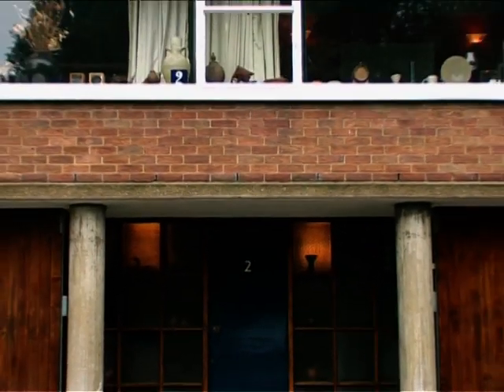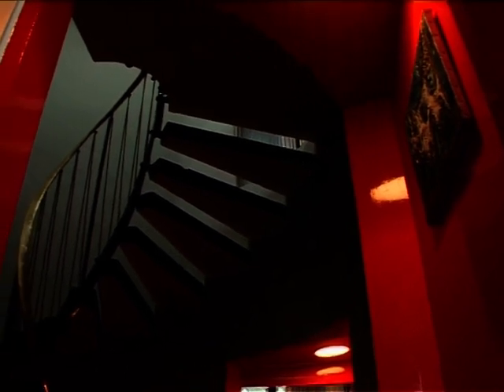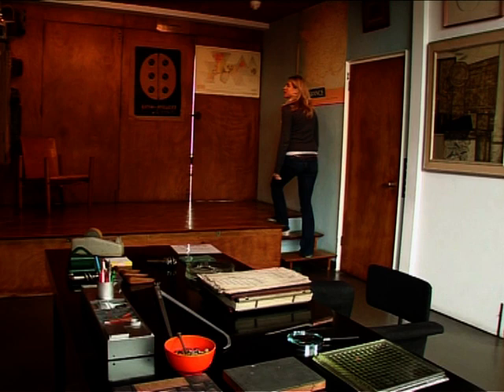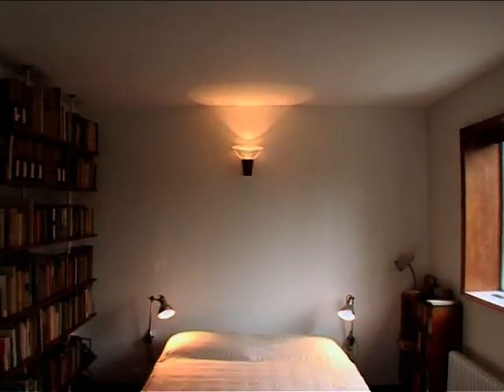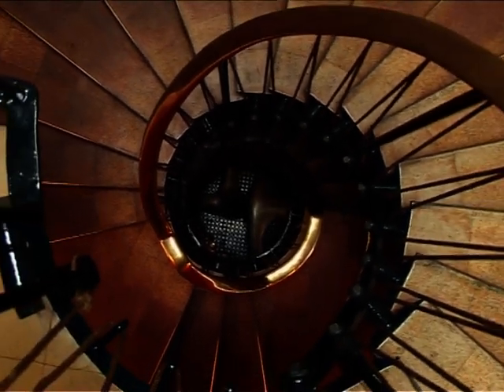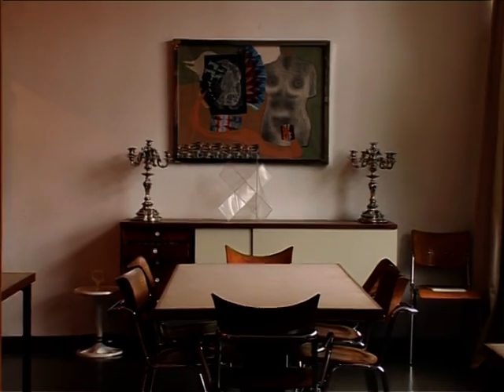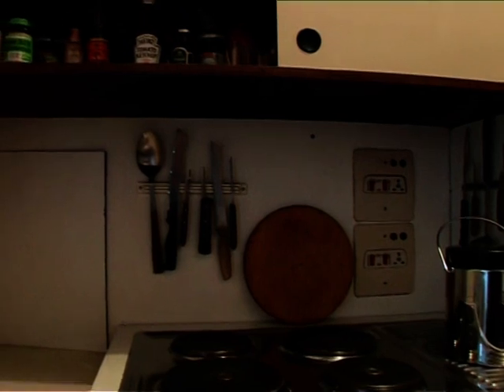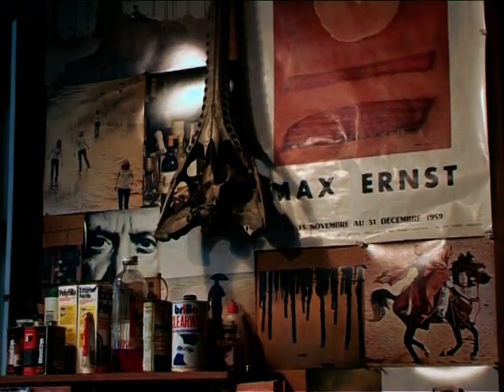Two Willow Road - London UK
This unique and influential modern house from 1939. Designed by Modernist architect Erno Goldfinger has been his family's home for more than 40 years. There is an outstanding collection of modern art, including works by Henry Moore, Max Ernst and Bridget Riley. Surprising and intimate family home that still looks modern today.